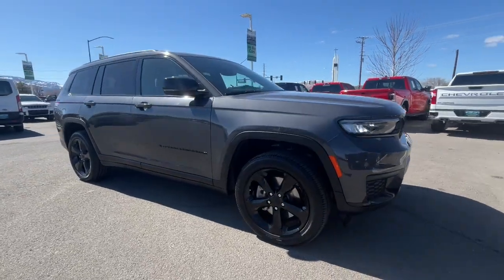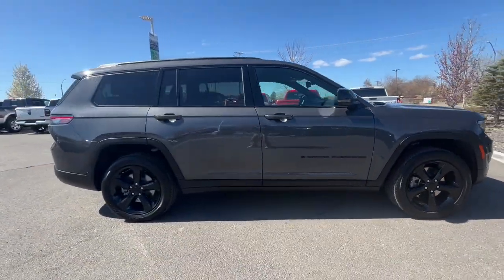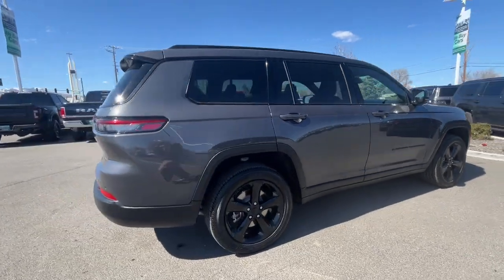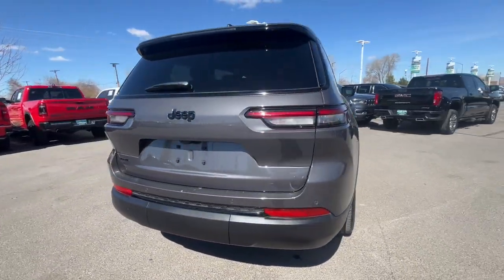2024 Jeep Grand_Cherokee_L Reno, Carson City, Northern Nevada, Sacramento, Elko, NV R8934135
Baltic Gray Metallic Clearcoat New 2024 Jeep Grand_Cherokee_L Altitude available in Reno, Nevada at Lithia Chrysler Jeep of Reno. Servicing the Carson City, Northern Nevada, Sacramento, Elko, NV area.

Heated Seats 3rd Row Seat Dual Zone A/C Onboard Communications System iPod/MP3 Input Rear Air Quad Seats Tow Hitch. FUEL EFFICIENT 25 MPG Hwy/18 MPG City! Baltic Gray Metallic Clearcoat exterior and Global Black interior AND MORE!br /br /KEY FEATURES INCLUDEbr /Third Row Seat 4x4 Quad Bucket Seats Rear Air iPod/MP3 Input Onboard Communications System Dual Zone A/C Smart Device Integration Lane Keeping Assist WiFi Hotspot Brake Actuated Limited Slip Differential Blind Spot Monitor Rear Spoiler Keyless Entry Privacy Glass Child Safety Locks Steering Wheel Controls. br /br /OPTION PACKAGESbr /QUICK ORDER PACKAGE 23B ALTITUDE Engine: 3.6L V6 24V VVT UPG I w/ESS Transmission: 8-Speed Automatic (8HP50) Selectable Tire Fill Alert Remote Start System Rain Sensitive Windshield Wipers Wireless Charging Pad Heated Front Seats Altitude Appearance Package Black Headliner Delete Laredo Badge 3rd Row Charge-Only USB Ports 115V Auxiliary Power Outlet Gloss Black Exterior Accents Heated Steering Wheel Power Liftgate WHEELS: 20  X 8.5  GLOSS BLACK PAINTED ALUMINUM Tires: 265/50R20 BSW A/S LRR TRAILER TOW PACKAGE Rear Load Leveling Suspension Full Size Spare Tire 180 Amp Alternator 7 & 4 Pin Wiring Harness Dual Exhaust Tips Heavy Duty Engine Cooling 18  Full-Size Steel Spare Wheel Automatic Headlamp Leveling System Trailer Hitch Zoom Class IV Receiver Hitch TRANSMISSION: 8-SPEED AUTOMATIC (8HP50) ENGINE: 3.6L V6 24V VVT UPG I W/ESS (STD). Jeep Altitude with Baltic Gray Metallic Clearcoat exterior and Global Black interior features a V6 Cylinder Engine with 293 HP at 6400 RPM*. br /br /WHO WE AREbr /At Lithia Chrysler Jeep of Reno our first and foremost goal is to make your car-buying and ownership experience better than any other you ve had near Carson City Auburn CA Sparks and beyond.If you re ready to answer the call of fun style and peace of mind; be sure to contact us today. And prepare to have your expectations exceeded. br /br /Price does not include $599 Dealer Doc fee taxes and license fees. Price contains all applicable dealer incentives and non-limited factory rebates. You may qualify for additional rebates; see dealer for details.br /
QUICK ORDER PACKAGE 23B ALTITUDE -inc: Engine: 3.6L V6 24V VVT UPG I w/ESS, Transmission: 8-Speed Automatic (8HP50), Selectable Tire Fill Alert, Remote Start System, Rain Sensitive Windshield Wipers, Wireless Charging Pad, Heated Front Seats, Altitude Appearance Package, Black Headliner, Delete Laredo Badge, 3rd Row Charge-Only USB Ports, 115V Auxiliary Power Outlet, Gloss Black Exterior Accents, Heated Steering Wheel, Power Liftgate ABR,DFW,ERC,WHF